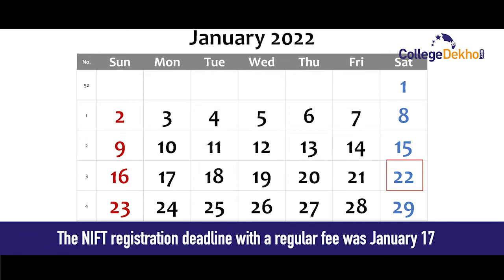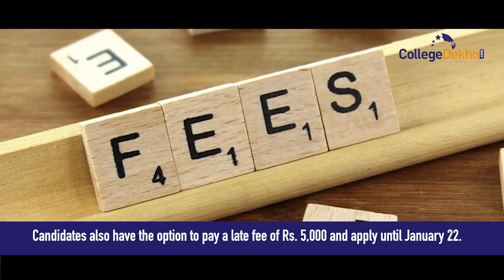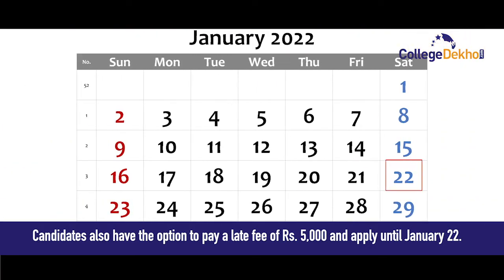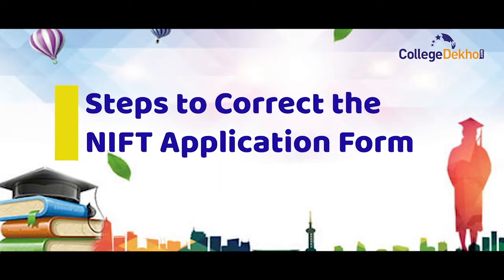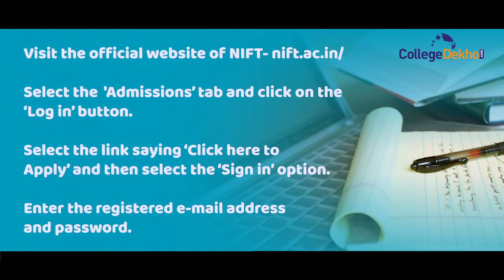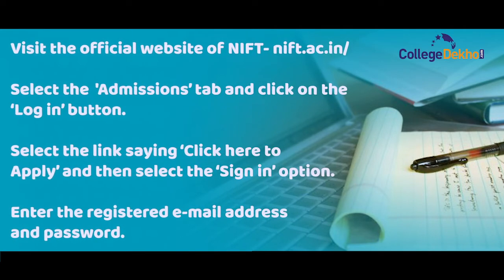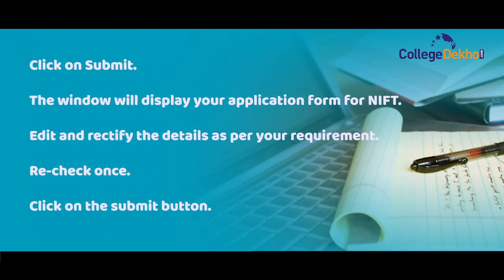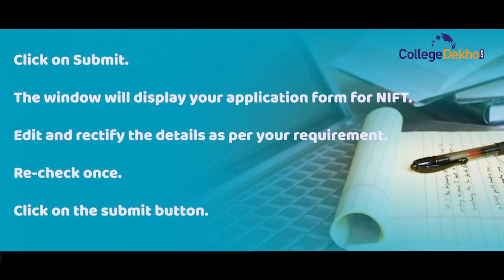NIFT Application Form Correction - Dates, Process, Details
Candidates can take part in the NIFT 2022 Application Correction Process till Jan 22. They can rectify their mistakes in the application form till then. To know more about NIFT Application Form Correction, take a look at this video.

The top educators from across the nation are teaching live on ‘CollegeDekho Learn’ Platform. Here’s your chance to get a feeler of our academic finesse.